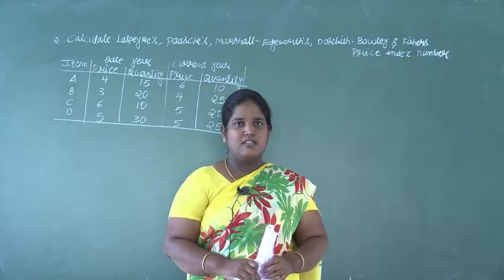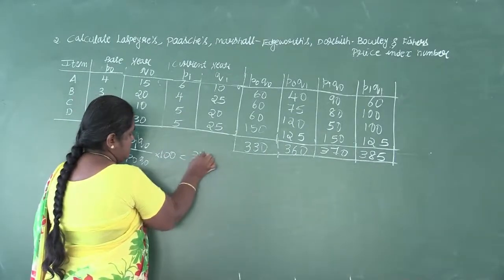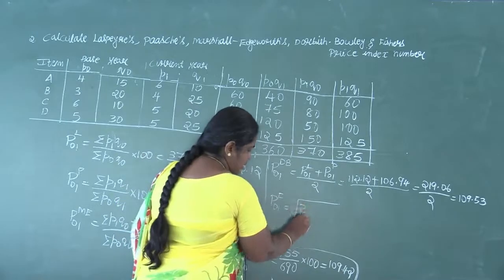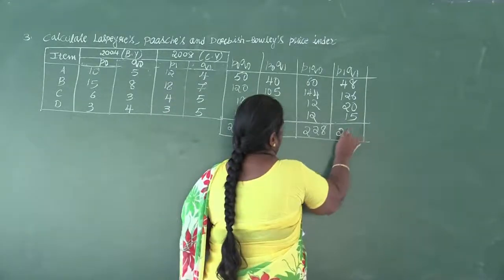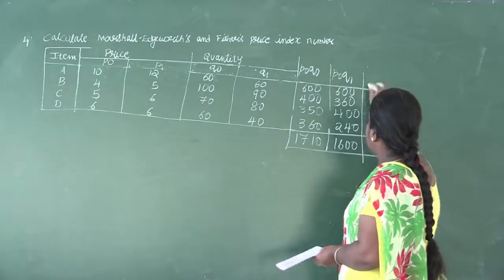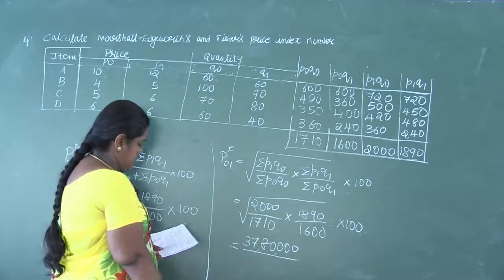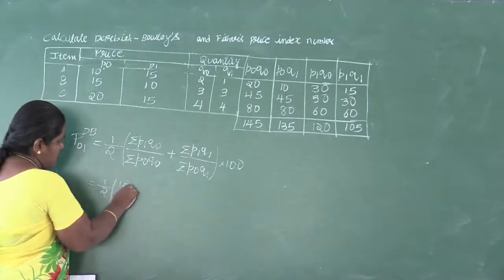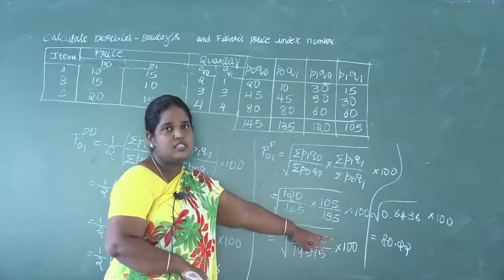St Philomena's P.U.College, Mysuru. Statistics class 20 : Weighted aggregative method - Mrs Sumaya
Statistics class 20 weighted aggregative method